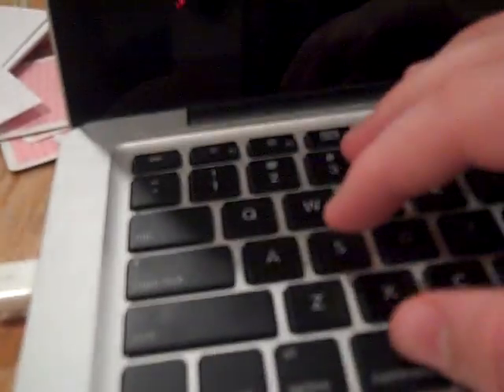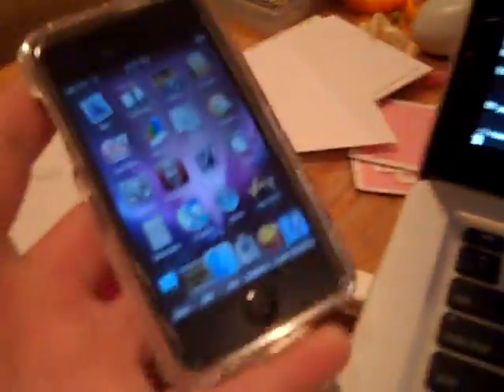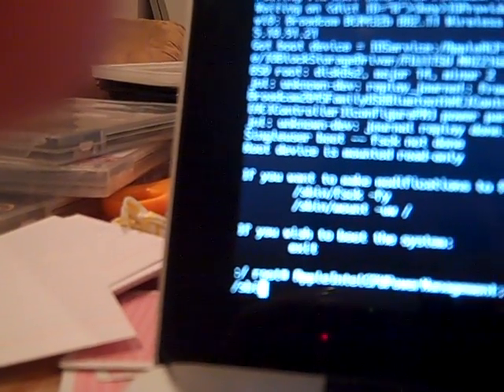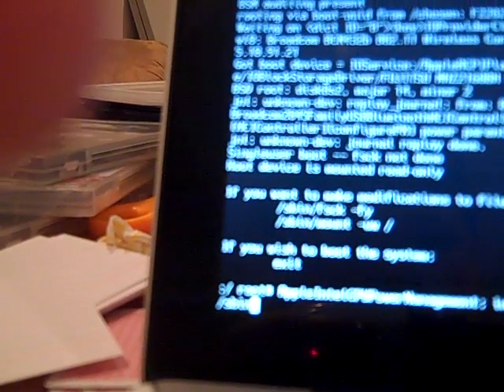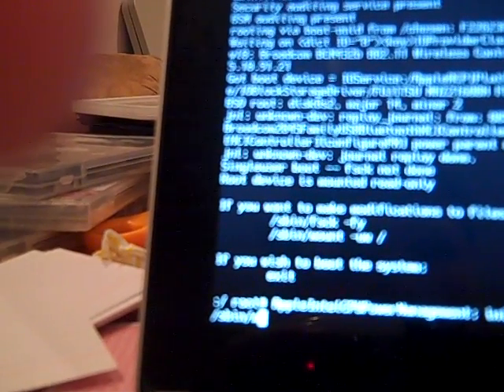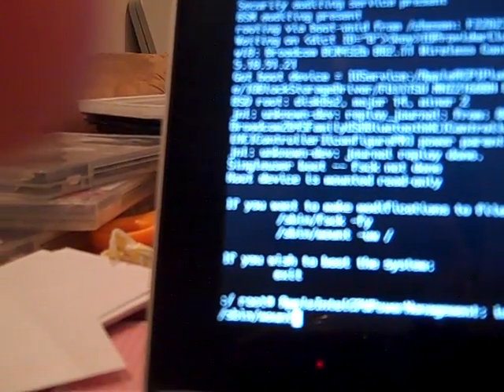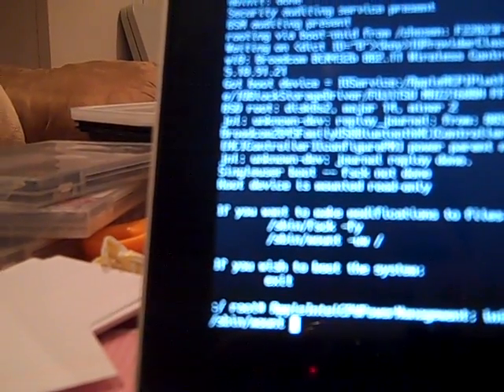how to Hack and change macbook password!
DO THIS AT YOUR OWN RISK! I AM NOT RESPONISIBLE FOR ANYTHING THAT HAPPENS TO YOUR COMPUTER, YOUR FAULT IF SOMETHING HAPPENS TO IT

in this video today, i will be demonstrating on how to hack into a mac without knowing the password for it.. mostly, its just changing it! Theoretically it's not really a hack it's just getting past Apple's password changing chamber.

1)  turn macbook off completley
2)  turn on, but when its at the light blue screen, hold command & s
3)  wait for black menu (about 8-15 seconds)
4)  type " /sbin/mount " *space* -uw *space* /  (NO QUOTES)
5)  type EXACTLY  "passwd" (no quotes) and people get confused and mess up on that part, and name of your computer.
6)  type any new password that u wud like
7) re-type the new password
8) and then type "exit" (no qoutes)

enjoy peoplzz!!!
sub-for-sub